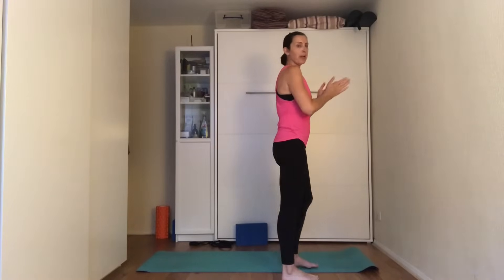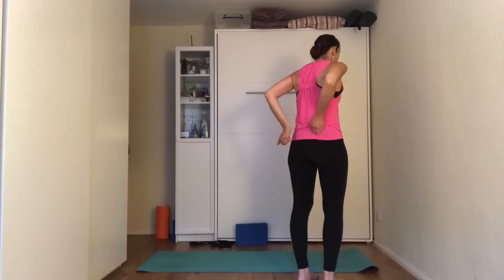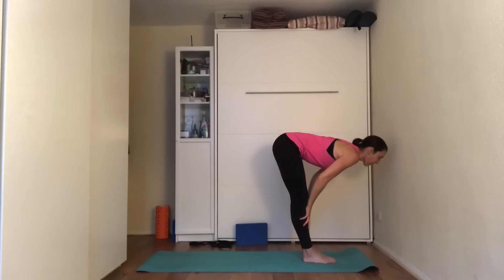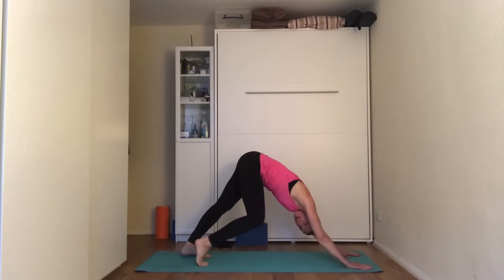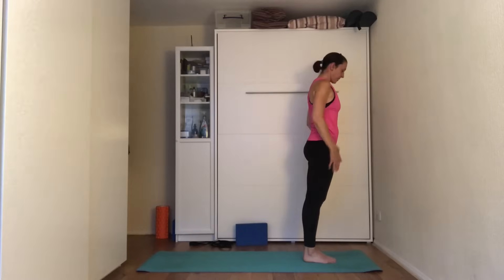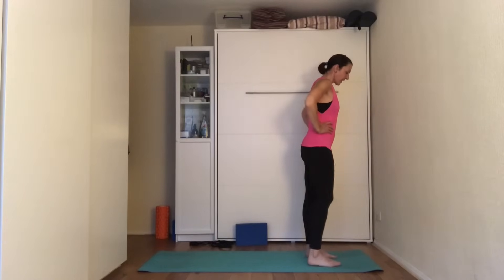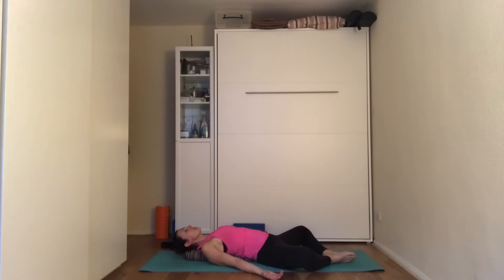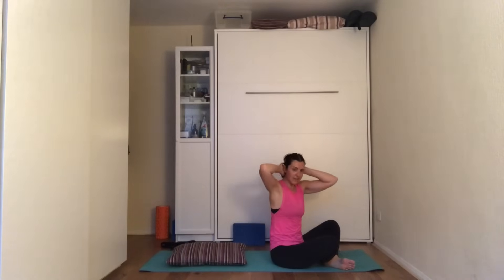How to activate your Bladder & Kidney Acupuncture Channels Yoga class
This is a class focusing on Qigong exercises and Yoga poses that are designed to open and stretch the Bladder & Kidney Acupuncture Channels. This class is beneficial for any person that suffers from acute or chronic back and Knee pain as well as urinary and kidney problems. This is a Yin Restorative Class aimed at affecting the fascia and acupuncture channels.

For more information about the Bladder & Kidney Acupuncture Channels in Chinese Medicine, you can follow this link to the Water Element newsletter in my In2 Health Newsletter:

When participating in any exercise there is the possibility of physical injury. If you voluntarily engage in this exercise, you agree to do so at your own risk and assume all risk of injury to yourself. If unsure, please consult with your physical therapist, physio, osteopath to confirm that what you are doing is correct.